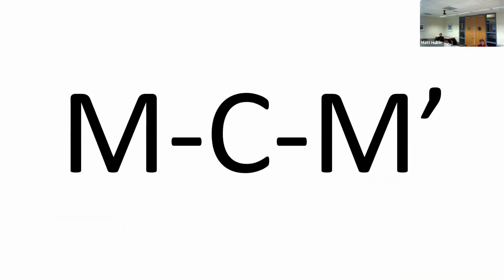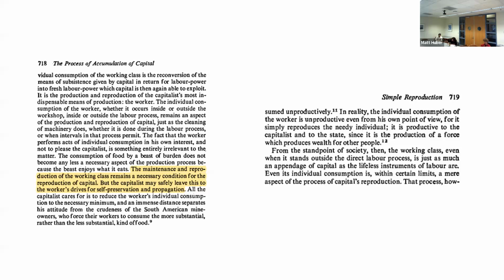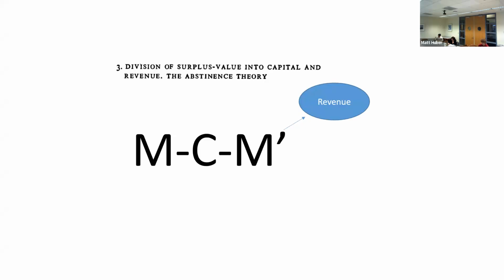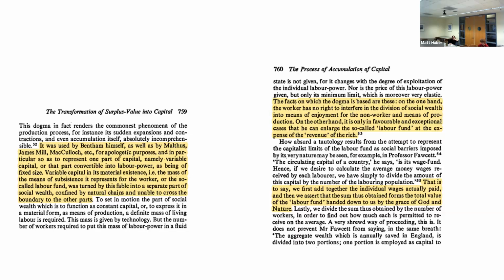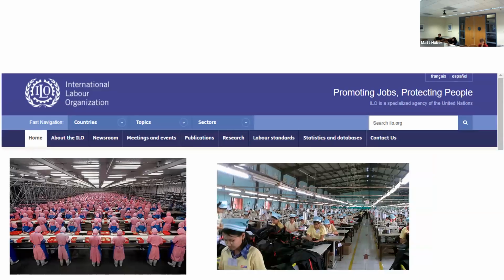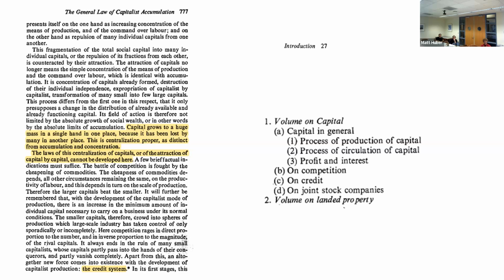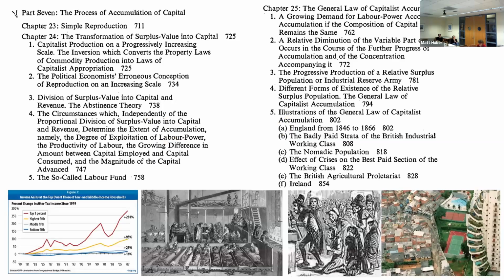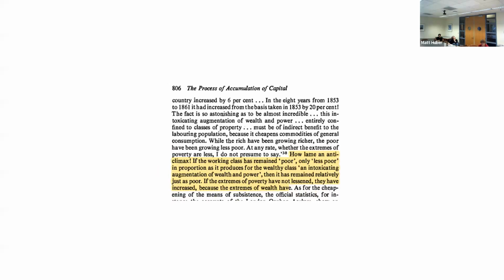Capital Volume 1 (Penguin Edition) Lecture, Chapters 23-25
Matt Huber reviews Chapters 23 thru 25 of Capital Volume 1, by Karl Marx (Lecture given in Fall 2023).